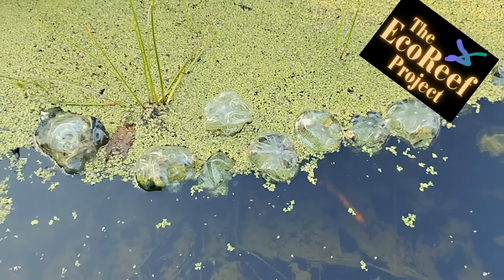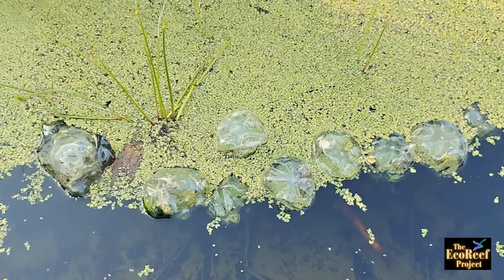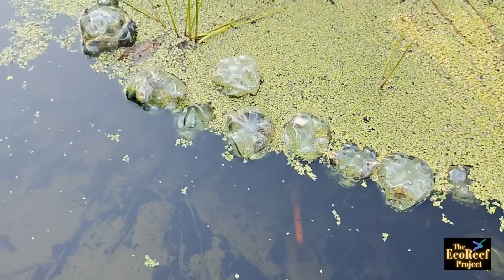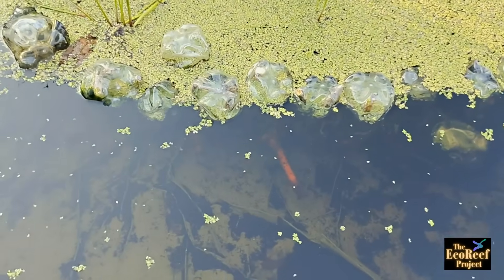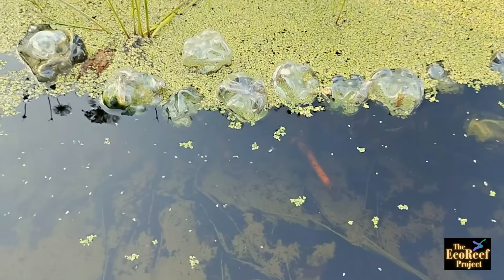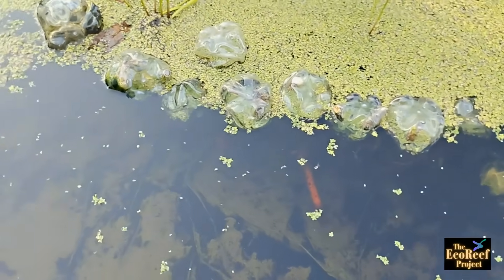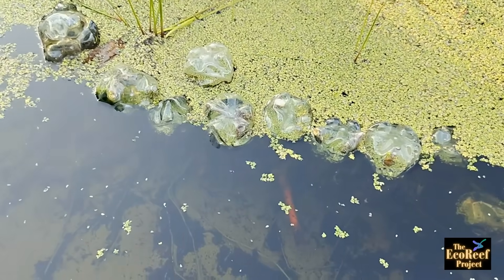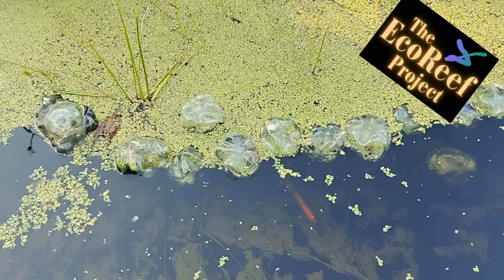100% Organic Agricultural Weed Control Using Floating EcoReefs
100% Organic Agricultural Weed Control Using Floating EcoReefs

Floating Weed Management Using Floating EcoReefs

Overview Floating aquatic weeds are a major ecological and operational challenge in freshwater and coastal environments. Species such as water hyacinth, duckweed, salvinia, and azolla can rapidly cover water surfaces, disrupt ecosystems, and interfere with human activities. Floating EcoReefs offer a modular, scalable solution that combines weed containment with habitat enhancement and shoreline protection.

Types of Floating Aquatic Weeds

Water hyacinth (Eichhornia crassipes) - A fast-growing invasive plant known for forming dense mats that block sunlight and reduce oxygen levels.

Duckweed (Lemna spp.) - Tiny free-floating plants that reproduce rapidly and can blanket entire ponds or lakes.

Salvinia (Salvinia molesta) - A floating fern that spreads aggressively and is difficult to control once established.

Azolla (Azolla spp.) - A small aquatic fern that can double its biomass in days under favorable conditions.

Ecological and Operational Impacts

Reduced oxygen levels - Dense weed mats limit gas exchange and photosynthesis, leading to hypoxic conditions harmful to fish and aquatic life.

Disruption of native biodiversity - Floating weeds outcompete native plants and alter habitat conditions.

Impaired water flow - Infestations clog irrigation channels, drainage systems, and hydroelectric intakes.

Decline in water quality - Decomposing biomass increases nutrient loads and promotes algal blooms.

Increased maintenance costs - Manual and mechanical removal is labor-intensive and often temporary.

Conventional Control Methods and Their Limitations

Control Method Advantages Limitations
Chemical herbicides Rapid action and broad-spectrum effectiveness Risk to non-target species and water contamination
Mechanical harvesting Immediate physical removal High operational cost and limited long-term impact
Biological control Sustainable and low maintenance Slow establishment and species-specific effectiveness
Preventive monitoring Cost-effective and proactive Requires consistent surveillance and early intervention
Floating EcoReefs as a Weed Control System

Containment and Interception Floating EcoReefs can be deployed as perimeter barriers to intercept drifting weed mats. Their modular, daisy-chained design creates a physical boundary that prevents weeds from entering sensitive zones such as mangrove nurseries, aquaculture ponds, or recreational waterways.

Wave Energy Reduction By absorbing and dispersing wave energy, Floating EcoReefs reduce water turbulence that can otherwise promote weed fragmentation and spread. Calmer water conditions also discourage weed proliferation and support native aquatic vegetation.

Habitat Enhancement The structural cavities within each module provide shelter for fish, crustaceans, and other aquatic organisms. This added habitat complexity supports biodiversity and helps restore ecological balance in areas affected by weed overgrowth.

Scalability and Sustainability Floating EcoReefs are designed for modular deployment, allowing for flexible coverage based on site conditions. They offer a low-impact alternative to chemical and mechanical methods and can be integrated into broader restoration strategies. In some contexts, they may also reduce pressure on rooted mangroves by offering alternative biomass sources.

Advantages of Floating EcoReefs for Weed Control

Non-toxic and environmentally safe

Adaptable to various water bodies and climates

Dual-purpose functionality - weed control and habitat creation

Low maintenance once deployed

Compatible with community-led restoration efforts

Limitations and Considerations

Not a standalone solution for severe infestations

Requires strategic placement and anchoring

May need periodic cleaning or repositioning depending on weed density

Best used in combination with monitoring and early intervention strategies

Conclusion Floating aquatic weeds are a persistent challenge, but with integrated systems like Floating EcoReefs, it is possible to manage their spread while enhancing ecosystem health. This approach supports long-term resilience, reduces reliance on chemical treatments, and aligns with sustainable restoration goals.